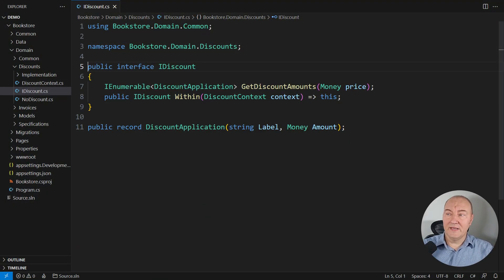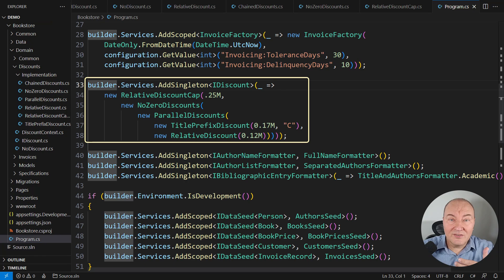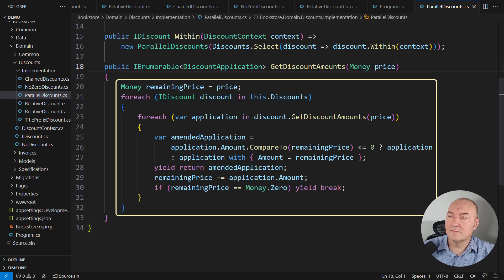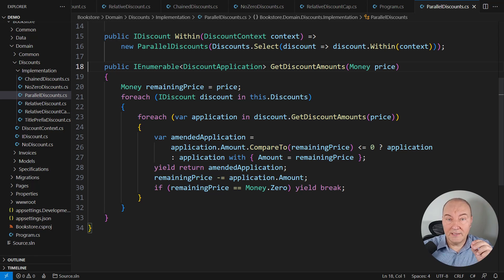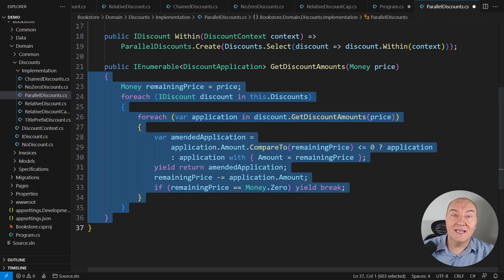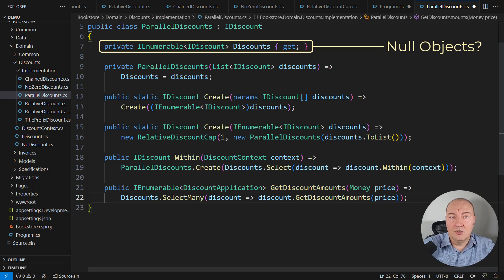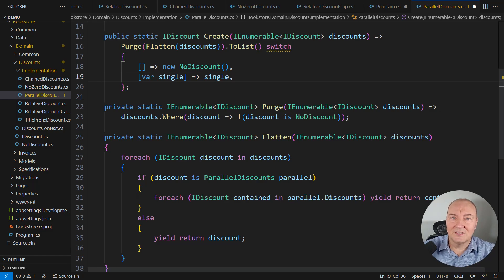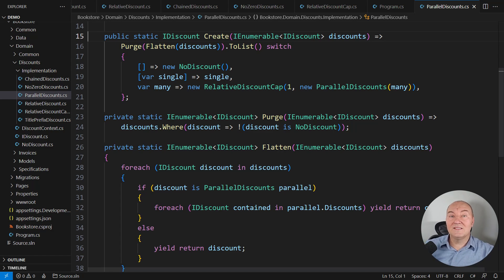Combine Design Patterns To Reveal Their Greatest Power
Discover the power behind design patterns in a way you've never seen before! It's no surprise that using design patterns on their own can bring benefits to your design. But when they are combined, a truly powerful transformation in the way we approach class design can be witnessed.
In this video, you will see different design patterns in action, patterns like Null Object, Composite, and Decorator, to name a few. Each of these patterns will bring benefits to the design. But that benefit will always be limited to the case where the design pattern is applied. That is where a new force comes to the table.
With a clever mix of these patterns, we create an intricate architecture, one that's capable of handling various scenarios. The charm truly unfolds when you notice the impact of combining two or more different design patterns, such as Decorator and Composite, or when adding Null Object to the mix. The most powerful design which you will witness in this demo is that in which the Factory Method pattern is implemented to combine objects implementing other patterns. The possibilities are endless, limited only by your design skills.
Start creating designs that are better, more flexible, and faster. Take the first step on this journey and learn how to combine design patterns in a single, unified design.